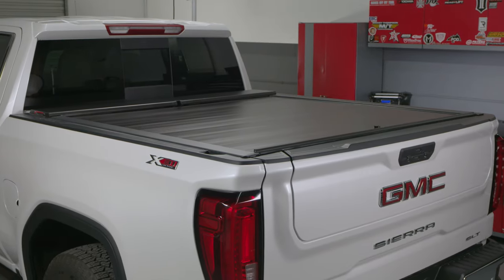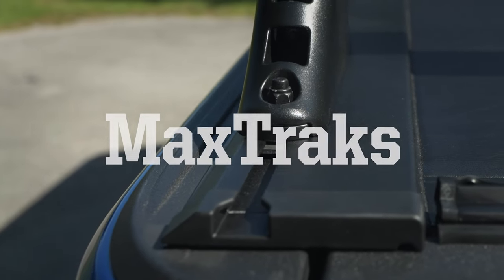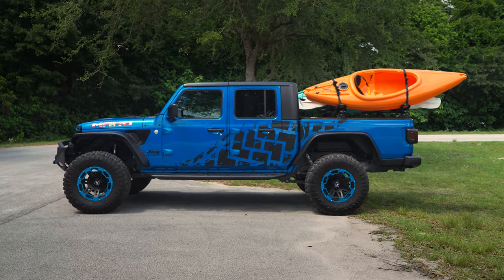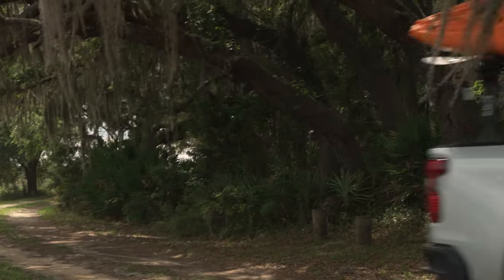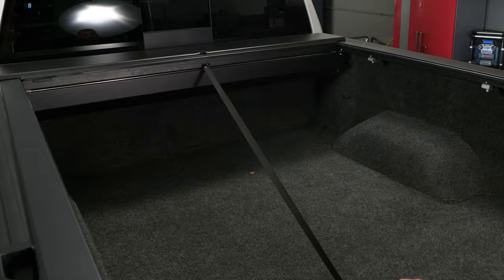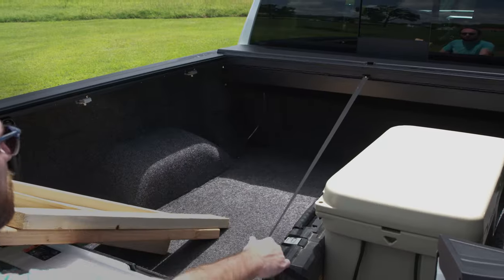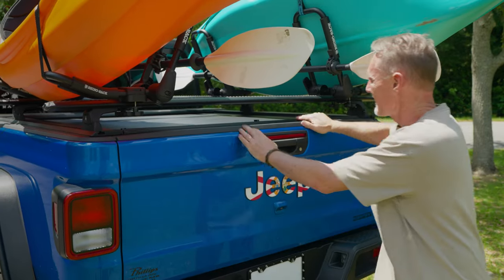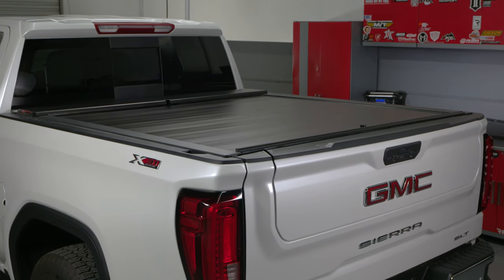Roll-N-Lock A-Series XT Tonneau Cover Fast Facts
Introducing the A-Series XT Tonneau Cover from Roll-N-Lock: a heavy-duty retractable tonneau cover that's as stylish as it is secure!

This tonneau cover features a rugged aluminum slat construction, offering superior impact and theft resistance to keep your cargo safe against would-be thieves and physical damage. Each aluminum component of the cover is treated in a corrosion-resistant matte black powder coating for sleek aesthetics and exceptional durability.

Whereas most retractable tonneau covers eat up substantial bed space with oversized canisters, the Roll-N-Lock A-Series XT Tonneau Cover opts for an ultra-slim, low-profile canister that extends only 7-1/4 inches into the bed! The canister features an aerodynamic lid for maximum efficiency.

Unlike most tonneau covers which are engineered as the sole bed accessory for a pickup, the Roll-N-Lock A-Series XT is engineered for use alongside other bed accessories with its integrated MaxTrak system, featuring T-Slot rails along each bed rail! These slots accept most T-Slot racks and accessories from Yakima, Thule, Rhino Rack, and more, bolstering cargo capacity and practicality.

This cover is extremely secure thanks to its alloy slats and keyed lock cylinder. Without the key, thieves will find that breaking into the cover is nearly impossible! However, don't assume the secure design is difficult to use. Roll-N-Lock utilizes an intuitive latch system that, once unlocked, allows the cover to effortlessly roll into the canister.

Roll-N-Lock backs the A-Series XT Tonneau Cover with the insurance of a limited 3-year warranty. If any defects arise during the warranty period, Roll-N-Lock has you covered!